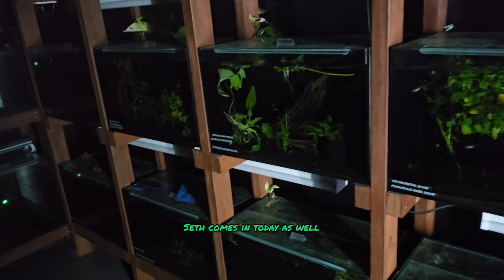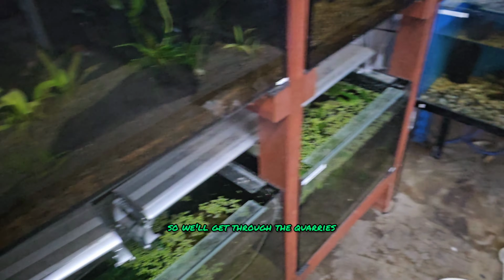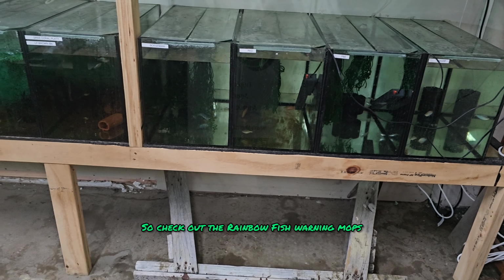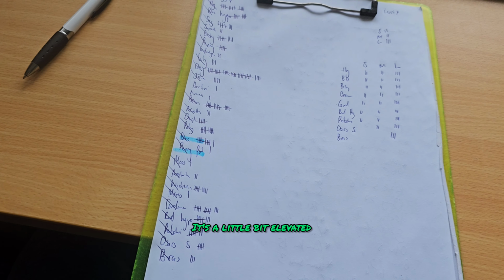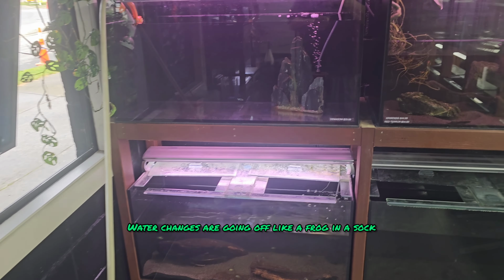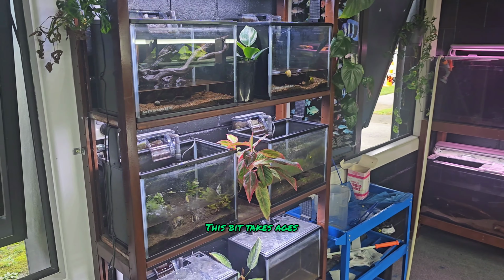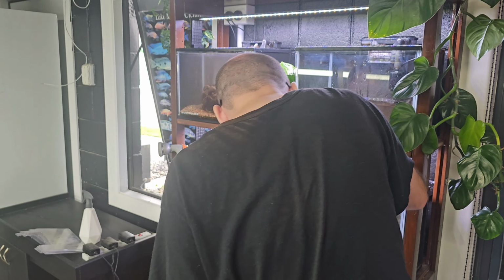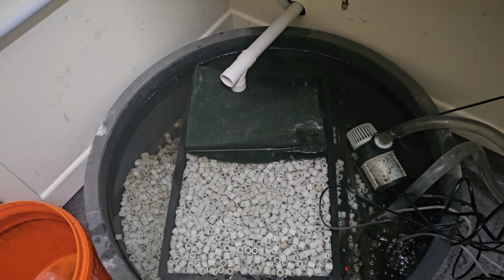A day on the life of running a tropical fish store 155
Interested in tropical fish? Ever wondered what it was like to run a tropical fish store? Well, join us on our daily adventures in running a tropical fish store. All we do at The Fish Room is tropical fish, it is what we eat, sleep and breath (not literally), it is out life. We love tropical fish and know you do as well!
Come along as we go from a tropical fish store, to a commercial breeder of tropical fish.